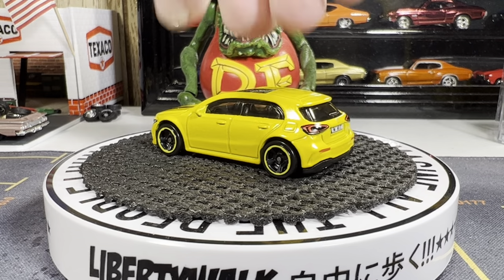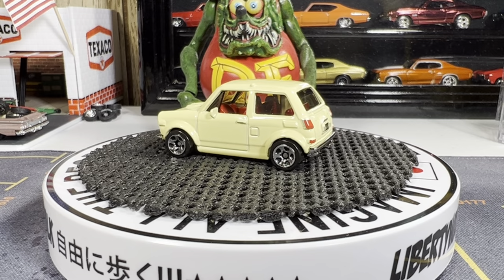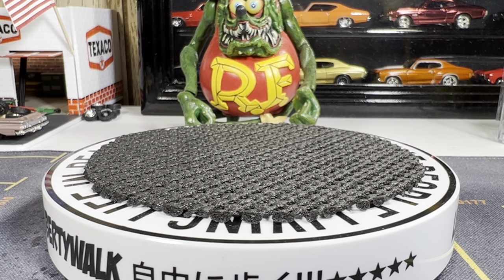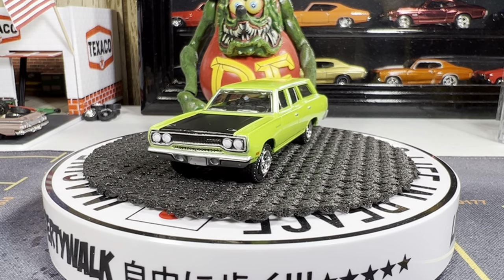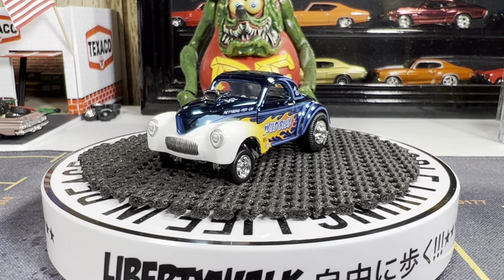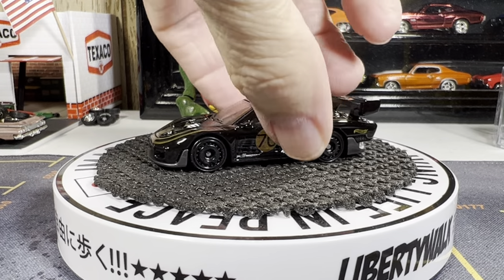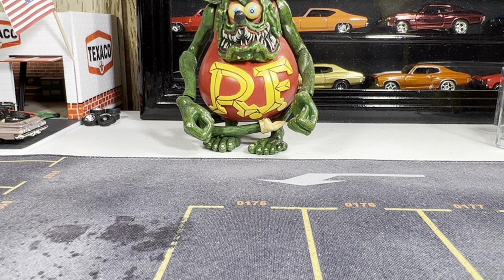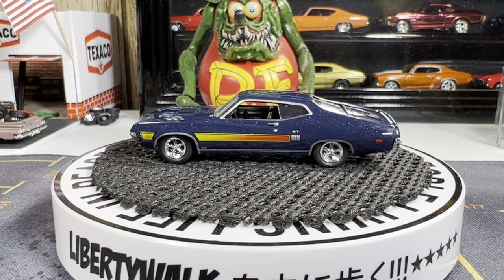Friday Night Car Fest/Finds from O’Reilly’s Auto Parts 🏁